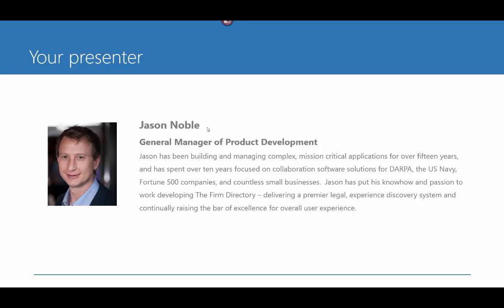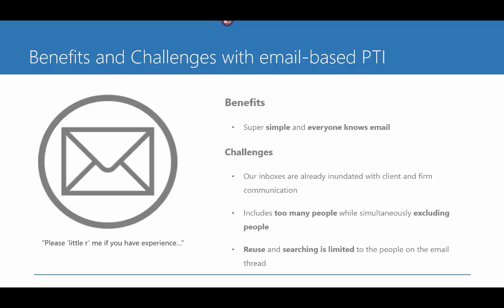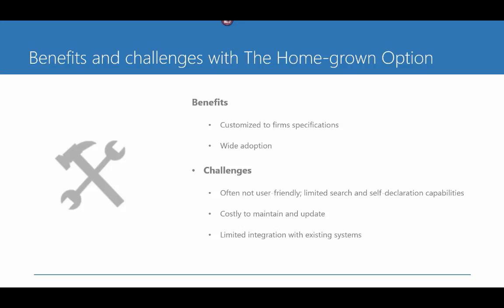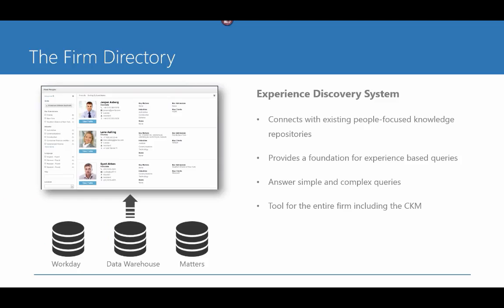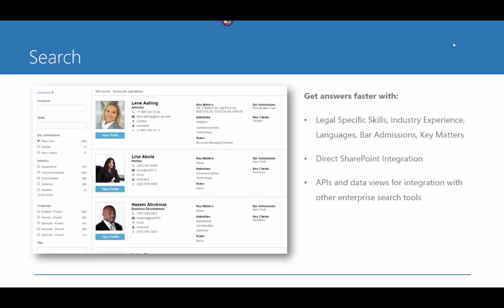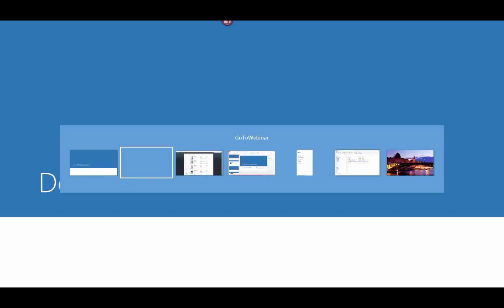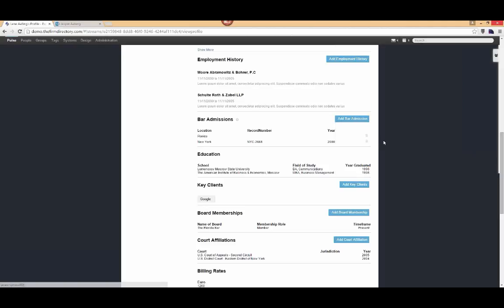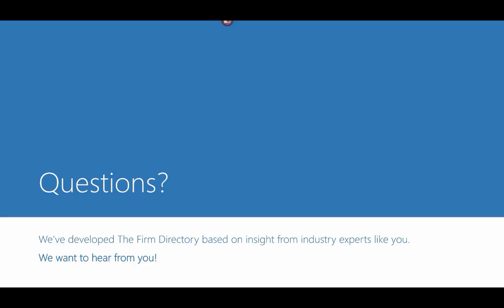The Firm Directory ILTA Product Briefing April 2015 HD 1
Is your firm still using “Pardon the Interruption" emails, phone calls or intranet searches to find skills and experience?

Discover how The Firm Directory, powered by Neudesic Pulse, helps Partners, KM Professionals and IT Leaders quickly and easily find people within your firm with the right skills and experience.

Learn practical techniques for collecting and tracking information to develop a better understanding of the skills and expertise of your firm’s attorneys and staff